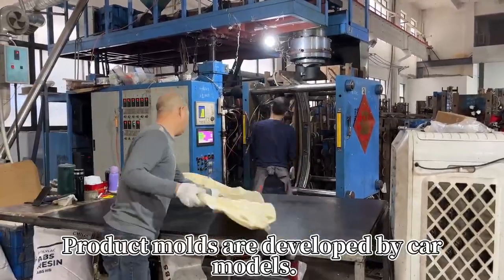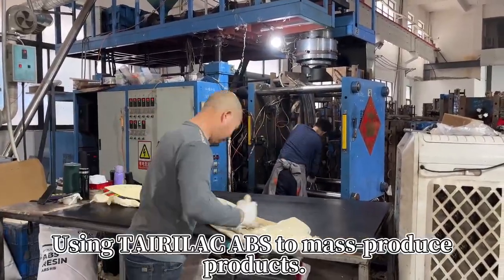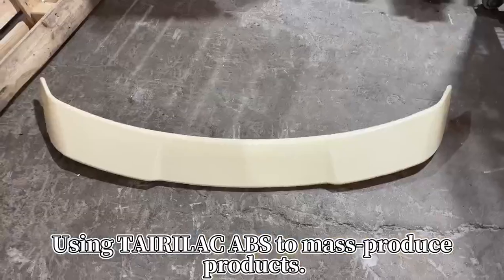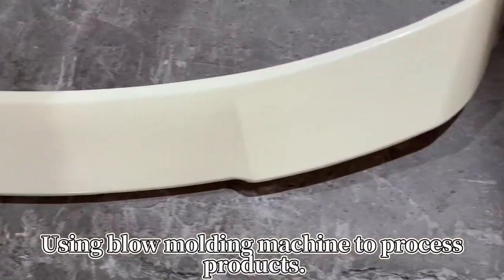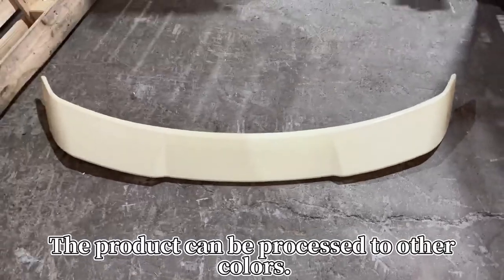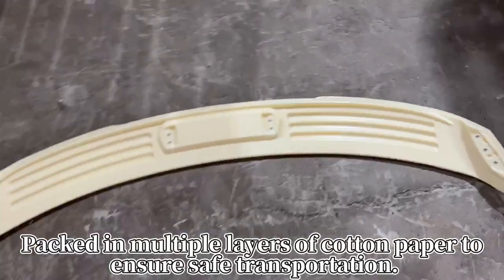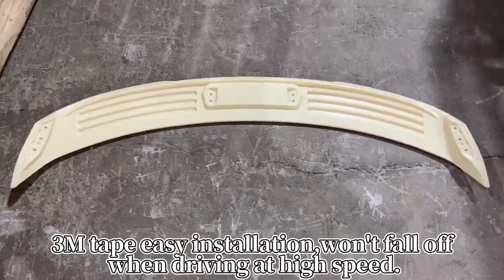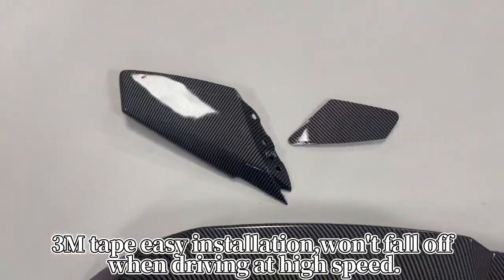HS Car Tuning| WING Style Rear Spoiler For Mustang Gt500 2015-2021 Reivew